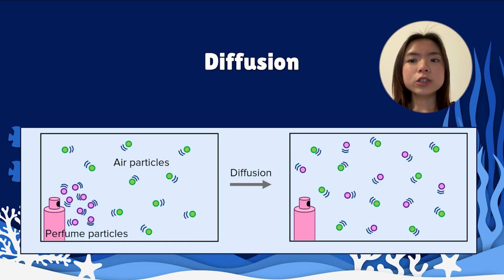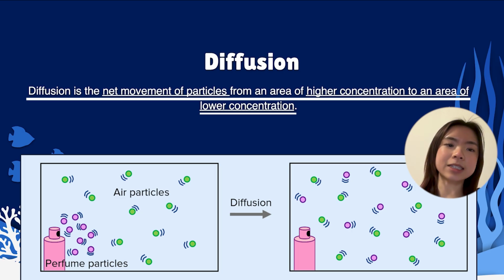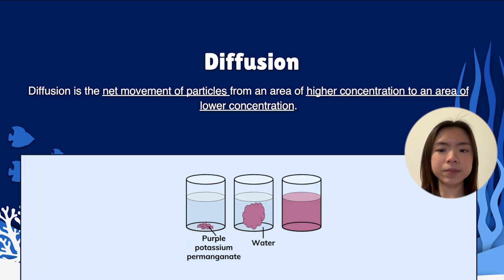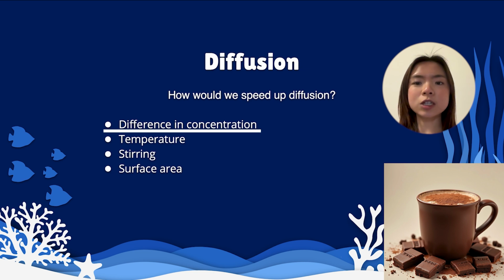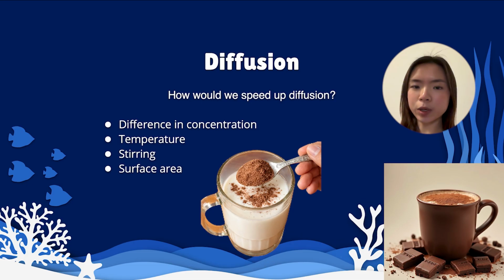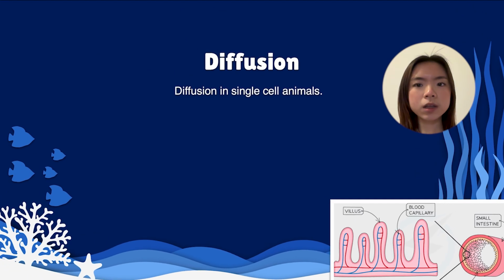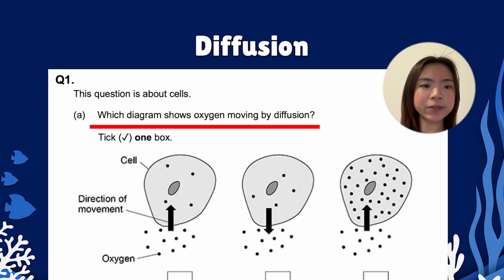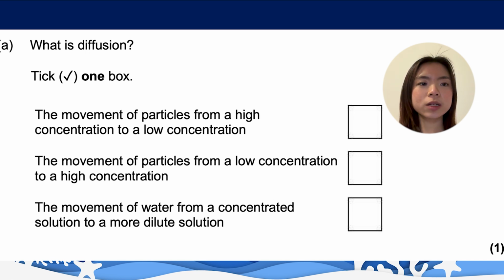Why Diffusion Happens Fast or Slow? Simple Explanation! | Ace Academic Tutors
Register Now